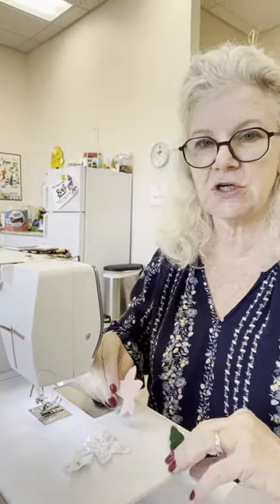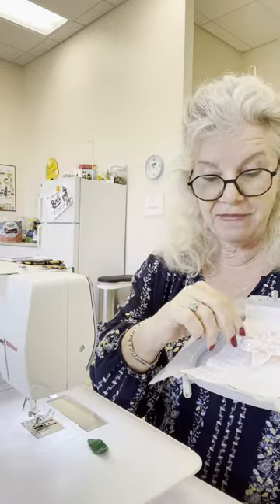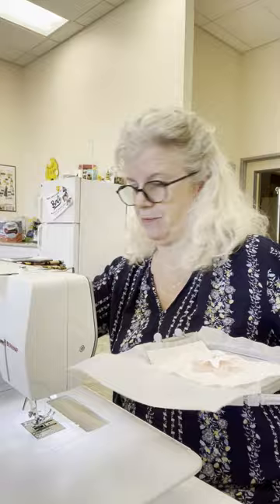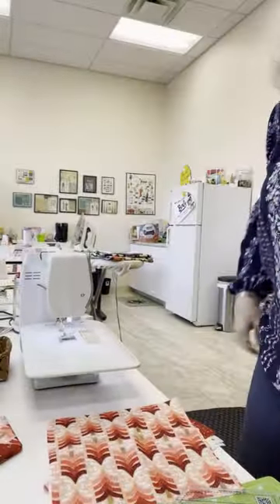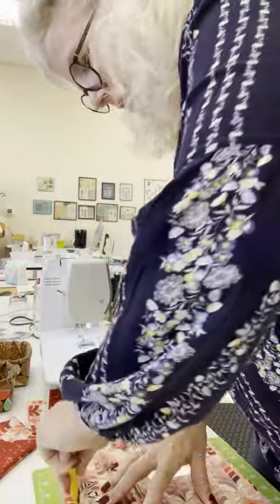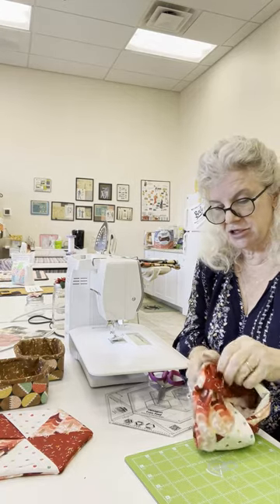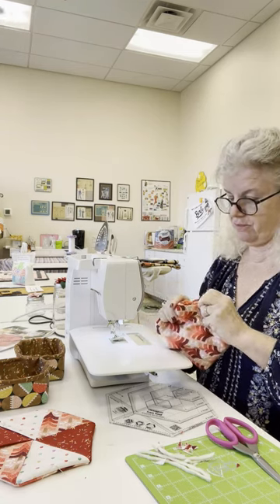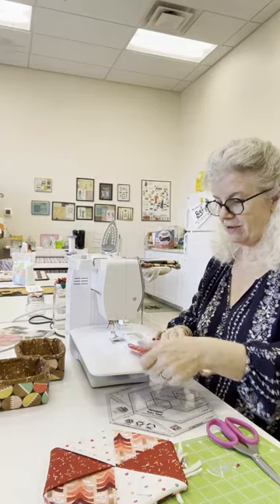Demo December 2023 Day 2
This is Day 2 in the Demo December with Mad B's Quilt and Sew. We are making a fun decorative Hexagon Hot Pad! Leave us a comment to know you watched so we can get you the free Kimberbell design at the end of the 3 demos.